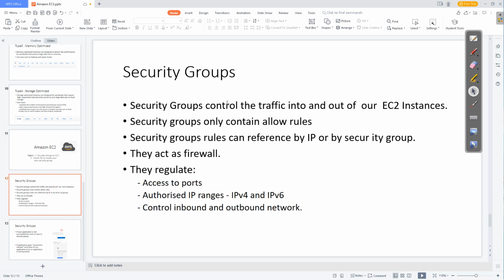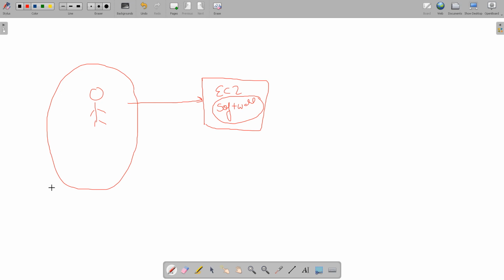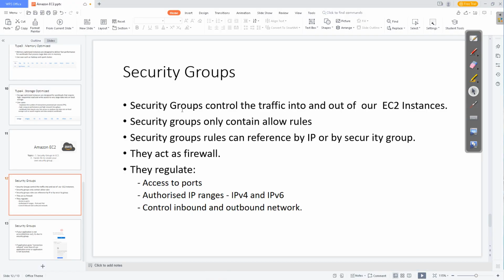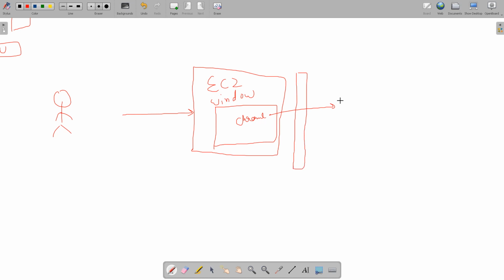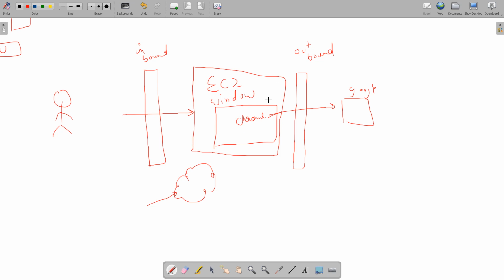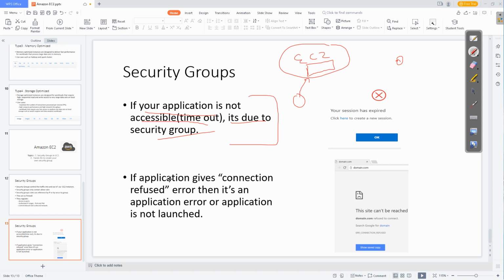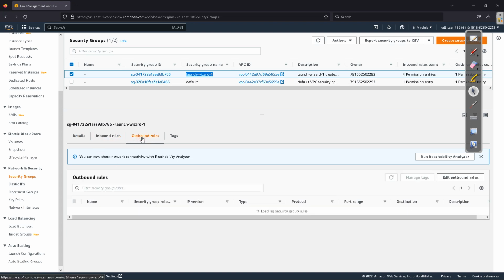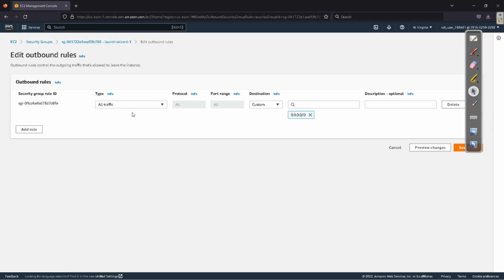Introduction to Amazon EC2 Security Groups and Hands-On Lab | AWS | Easy Learn Cloud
In this video you will learn about Amazon EC2 security groups, its capabilities, and how to create and edit your security groups.

An AWS security group acts as a virtual firewall for your EC2 instances to control incoming and outgoing traffic. Both inbound and outbound rules control the flow of traffic to and traffic from your instance, respectively.
A security group is a virtual firewall which is controlling the traffic to your EC2 instances. When you first launch an EC2 instance, you can associate it with one or more security groups. A Security group is the first defense against hackers.